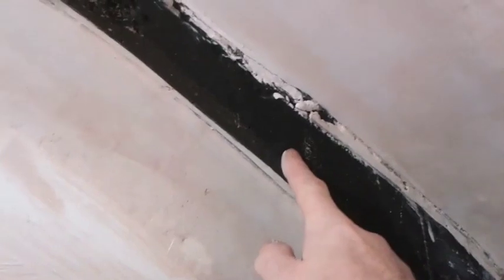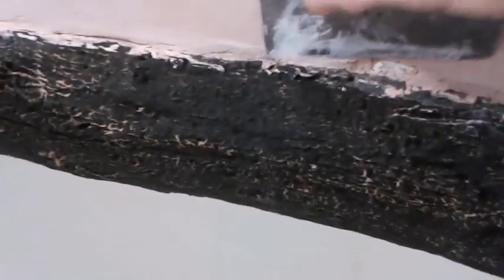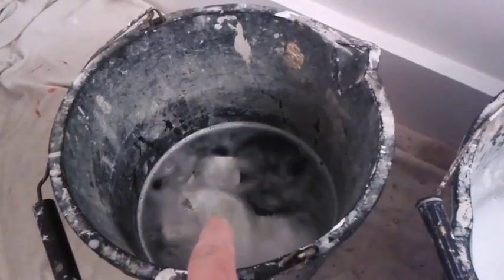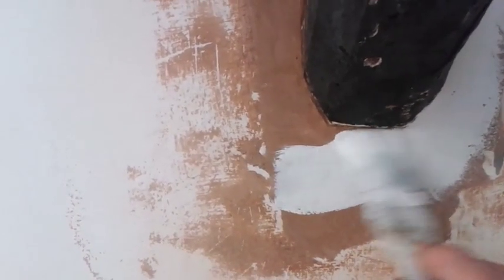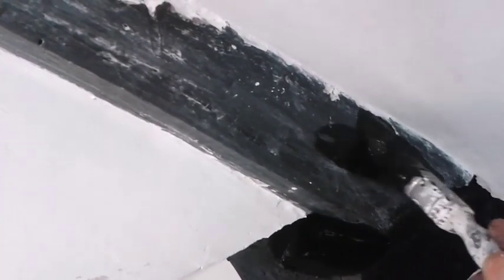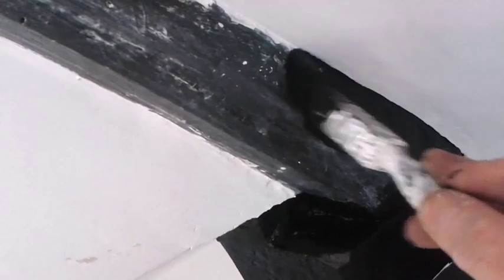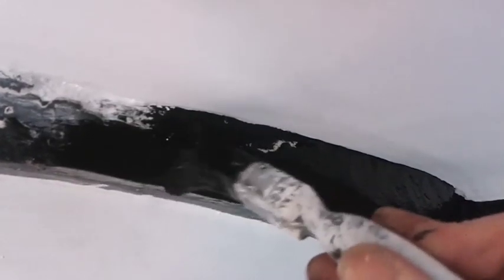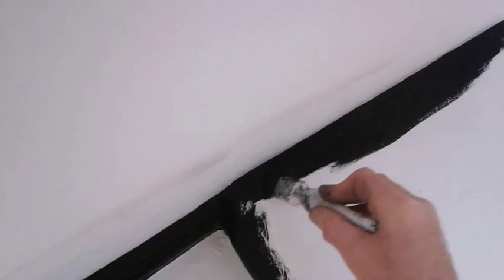What You Might Not Get On Your Skills Test